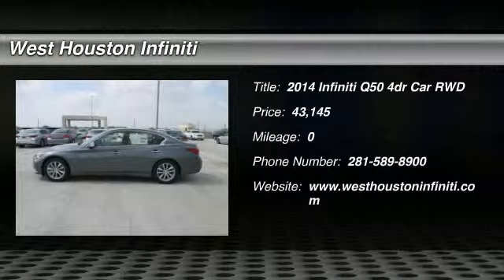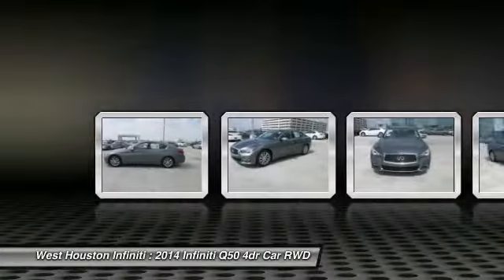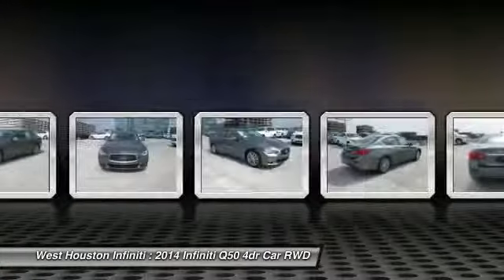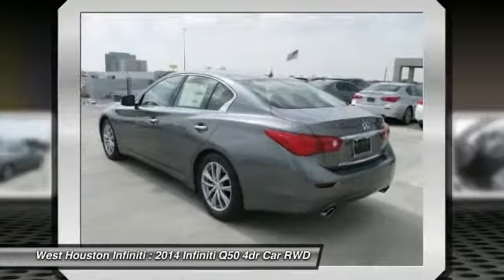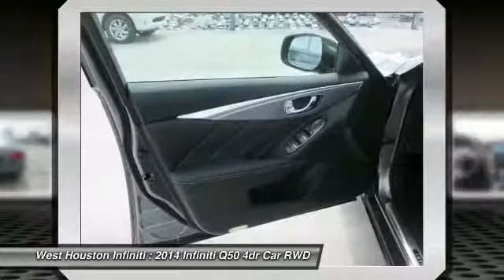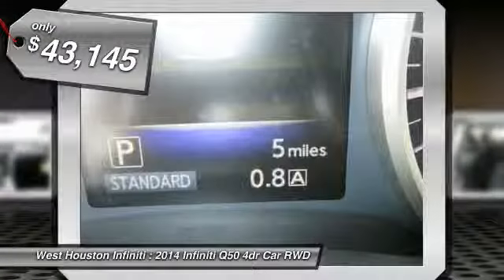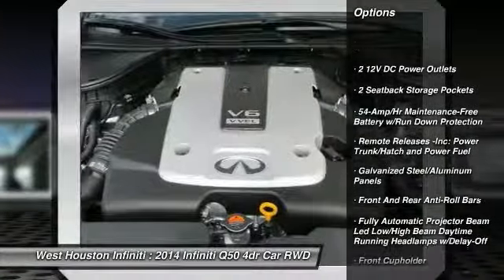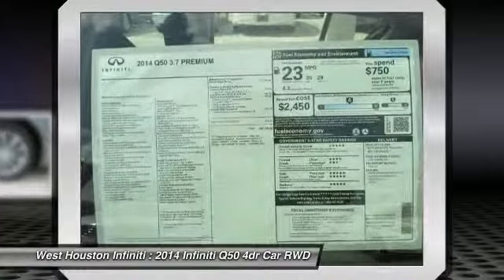2014 Infiniti Q50 Houston TX Q5A409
2014 Infiniti Q50 Premium

We are pleased to present this excellent 2014 Infiniti Q50 with 0 miles. Its beautiful Graphite Shadow exterior is nicely complimented by a clean Graphite interior.  This Q50 comes equipped with the following options,  , 2 12V DC Power Outlets, 2 Seatback Storage Pockets, 54-Amp/Hr Maintenance-Free Battery w/Run Down Protection, Remote Releases -Inc: Power Trunk/Hatch and Power Fuel, Galvanized Steel/Aluminum Panels, Front And Rear Anti-Roll Bars, Fully Automatic Projector Beam Led Low/High Beam Daytime Running Headlamps w/Delay-Off, Front Cupholder, Power Fuel Flap Locking Type,  and much more. For a complete list, select the Options button below.